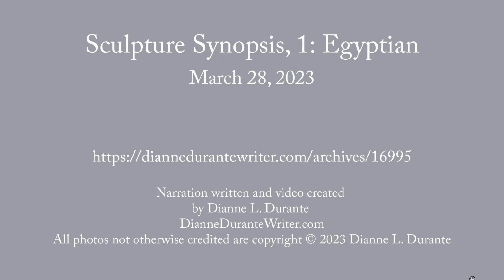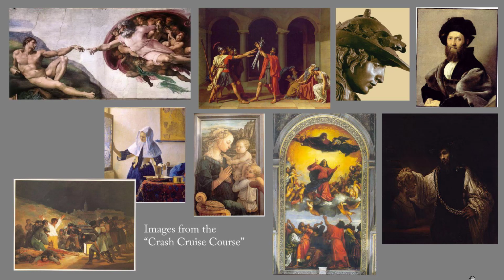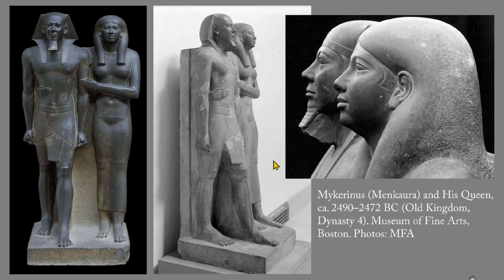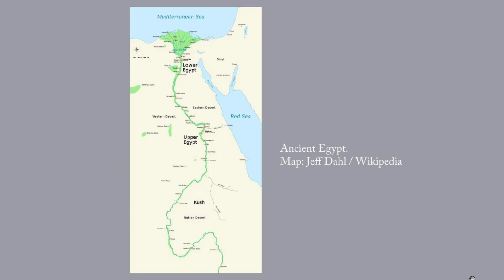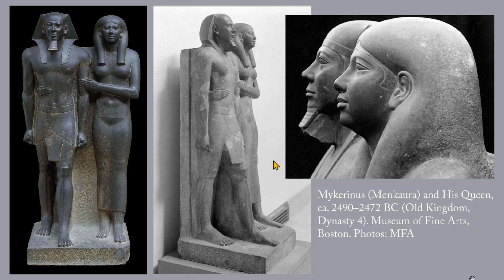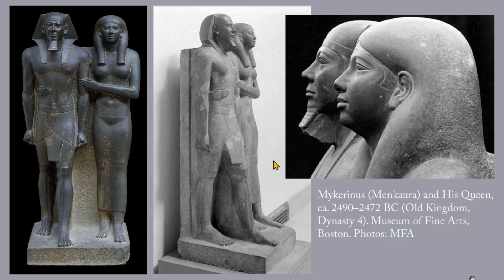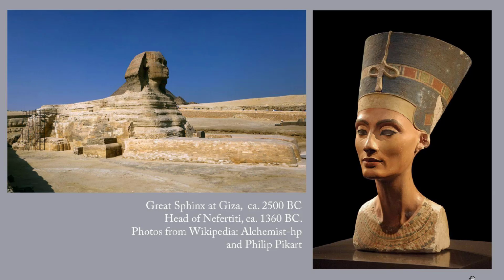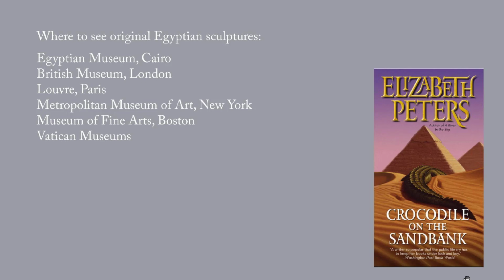Sculpture Synopsis 1: Egyptian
First in a series covering major periods in art history.